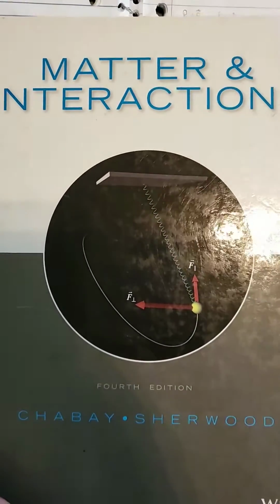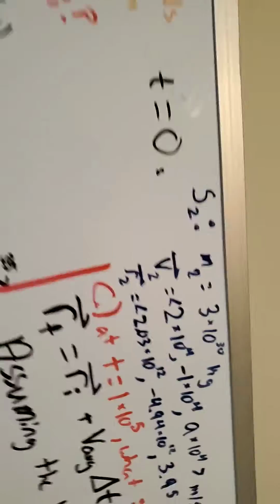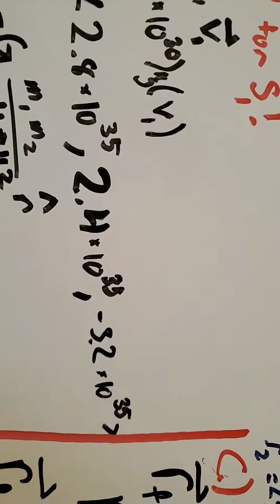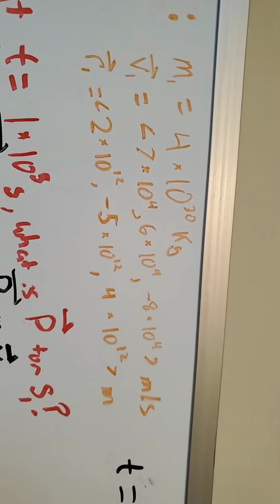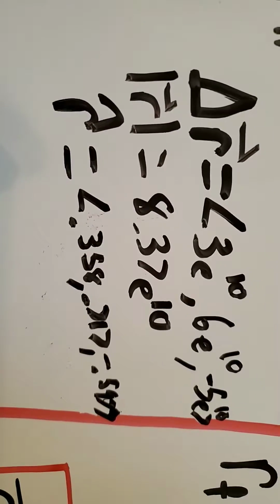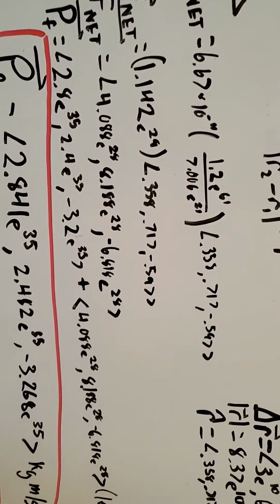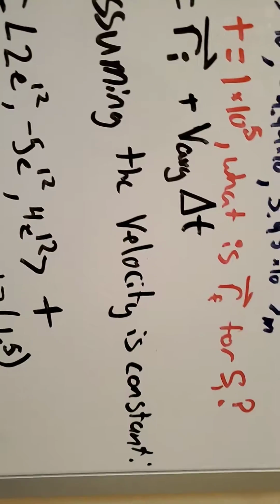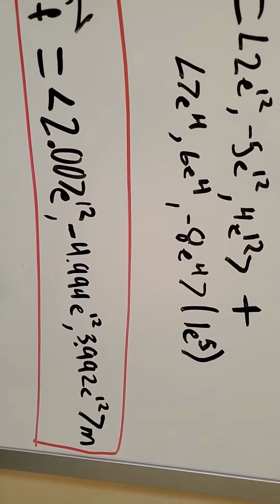Video reassessment for chapter 3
Momentum update formula, position update formula, and the gravitational force formula.